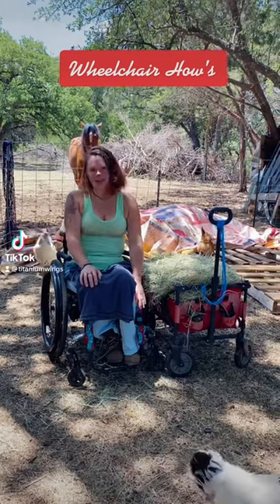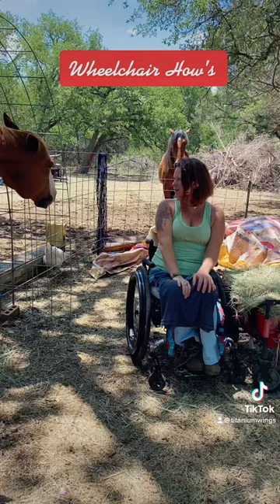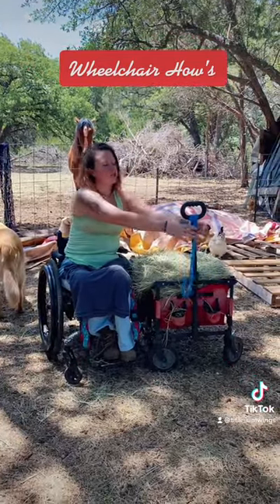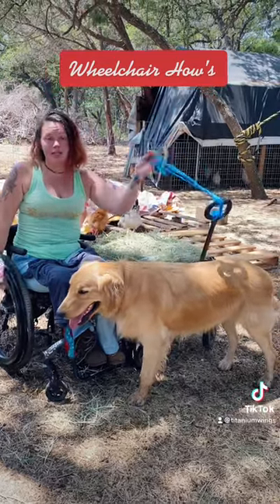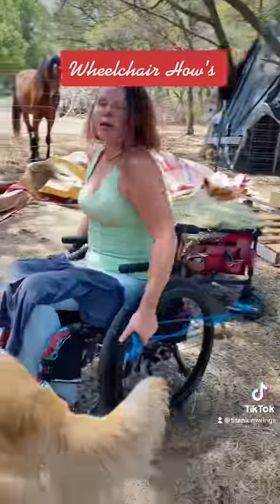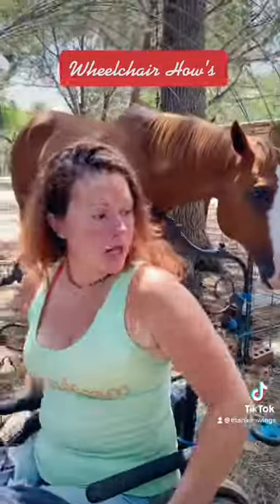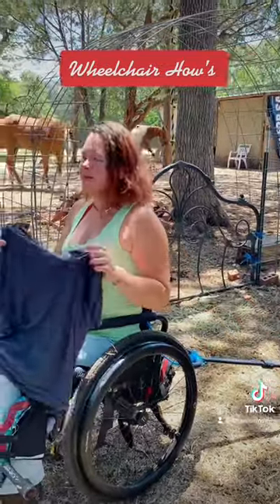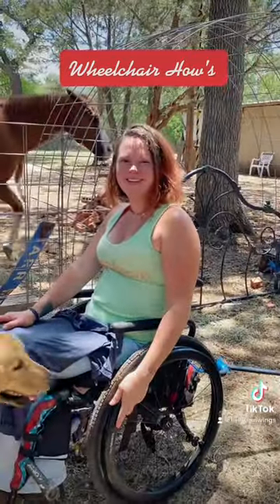Wheel Country Life Hacks With paraplegic TaraKaye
I am a T11/T12 Paraplegic and T1 Tetraplegic since 2017.  I hope to inspire those who have been told they can’t or will never. Horseback riding brought me back to life, gave me a whole new purpose in life. A liberation and joy that cannot be explained. My horses are my legs.  I hope to eventually land sponsorship from a horse trailer company, ParaOlympics, Mobility Aids that is willing to take a chance on me and collaborate to reach a diverse community of people and give them encouragement, inspiration and hope to achieve their life’s goal.
Horseback riding has given me a connection with my 3 young children and ability for outdoor activities with my husband.  My horses have given more than they’ve ever taken.